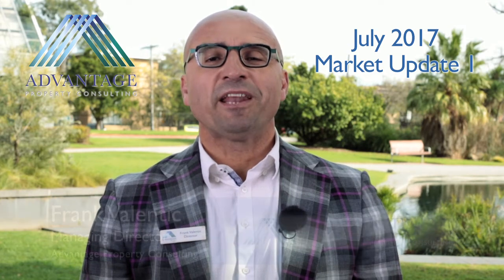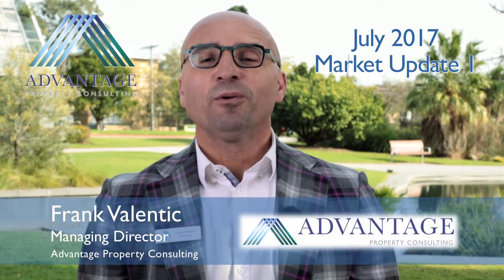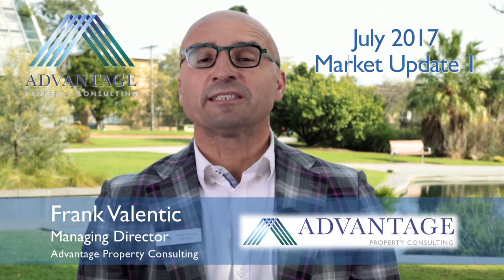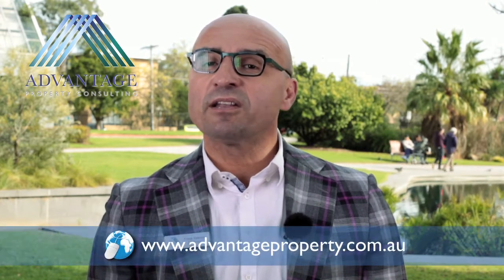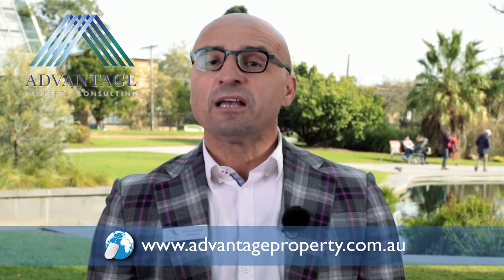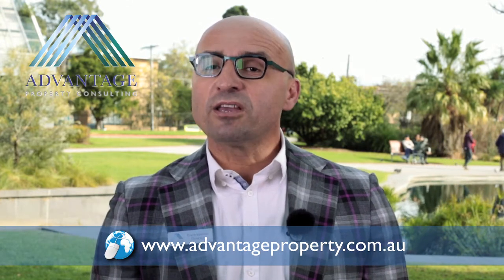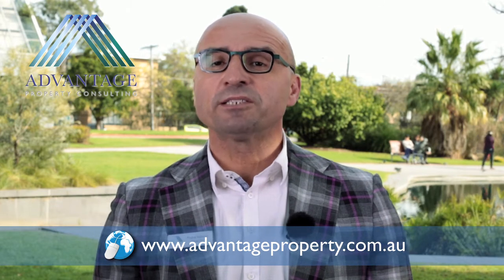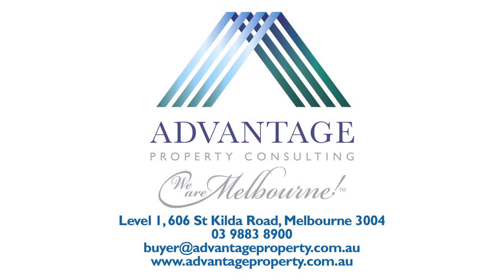Advantage Property Update 1 - July 2017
Buyer’s Agents | Vendor’s Advocacy | Property Management | Sales Advisory | Owners Corporation

Each fortnight we bring you our insights and tips on the Melbourne property market. We are passionate about property and look forward to sharing the latest trends.

For more information on our services and how we can assist you reach your property goals, visit us at Level 1, 606 St Kilda Road, Melbourne or call us on 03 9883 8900.